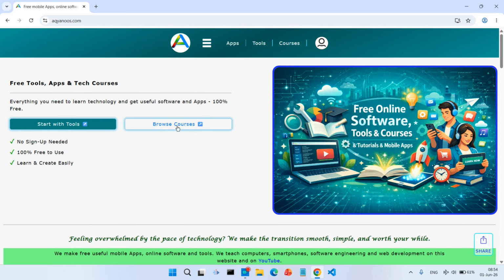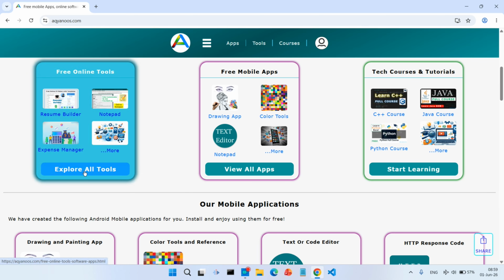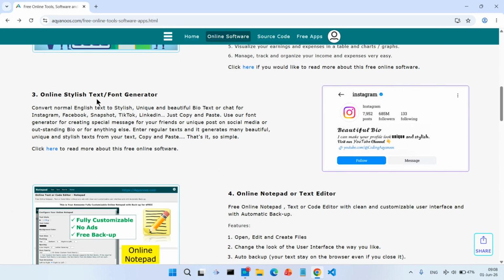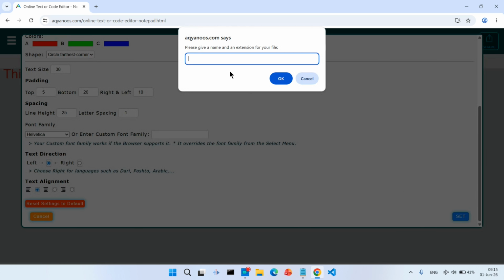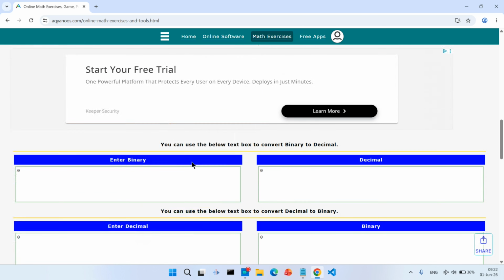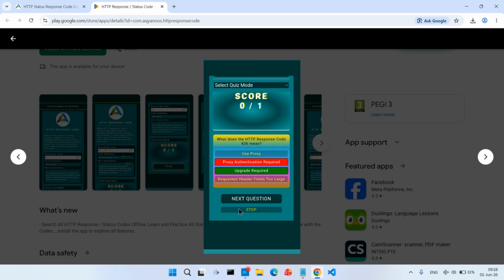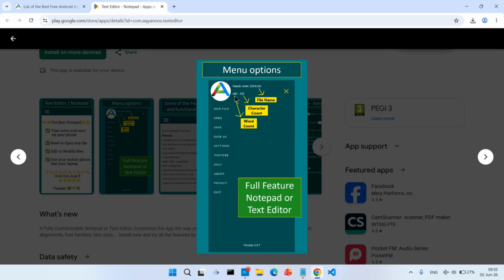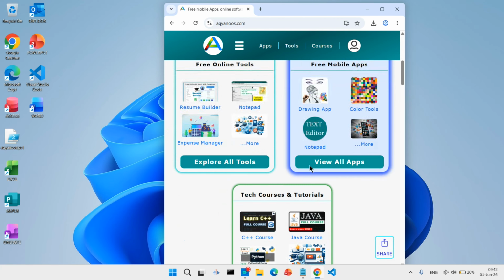What is Aqyanoos.com all About? Free Online Software, Course, Tutorial, Apps and More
An introduction to many useful and helpful online software, tools, Apps, online courses and tutorials And mobile Apps for free. This rapid growing website offers great online tools and software, mobile Apps and courses absolutely for free.

Learn how to use our online resume builder to make the best CV: